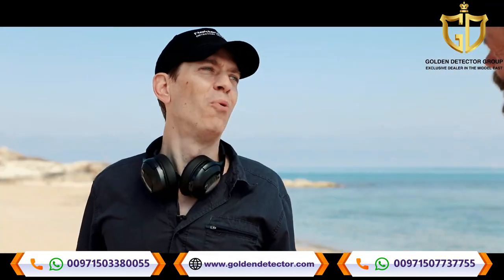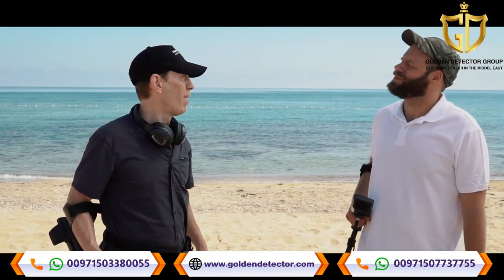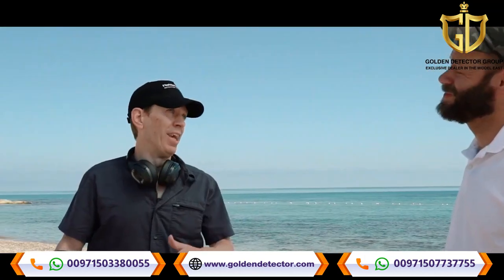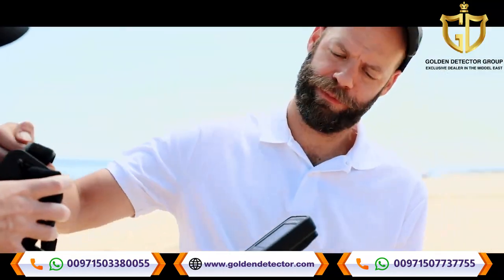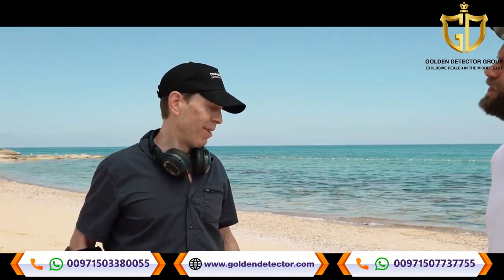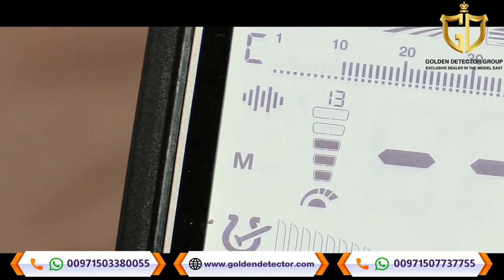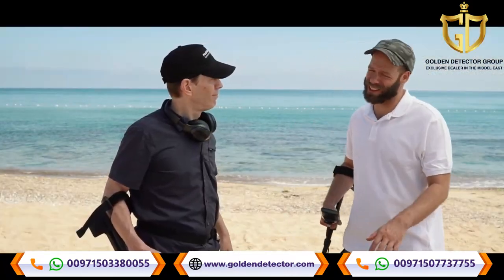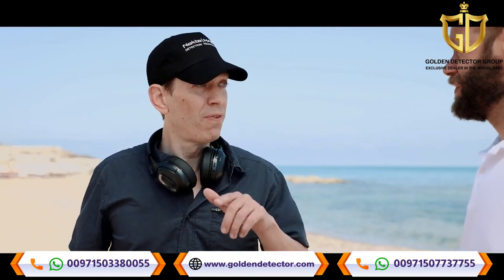The LEGEND Metal Detector | THE LATEST Simultaneous Technology Multi Frequency (S.M.F)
The latest gold detectors from Nokta
Nokta Makro's first simultaneous multi frequency (SMF) metal detector The LEGEND is loaded with features that makes it the best multi-purpose detector, adaptable for all types of targets and ground conditions.

This ''legendary'' metal detector offers exceptional performance in the toughest conditions in its world-praised robust and waterproof design and comes at a price that sets a new standard in the industry.

Its depth and advanced discrimination capability in trashy sites along with its silent and stable operation on the beach and underwater will captivate all land and beach hunters.

The LEGEND is equipped with specifications that are suitable also for gold prospectors to be able detect those small gold nuggets in highly mineralized gold fields.